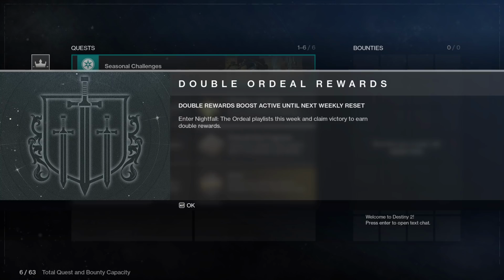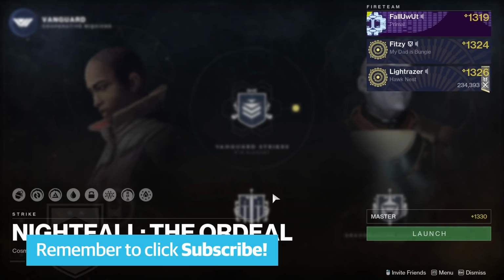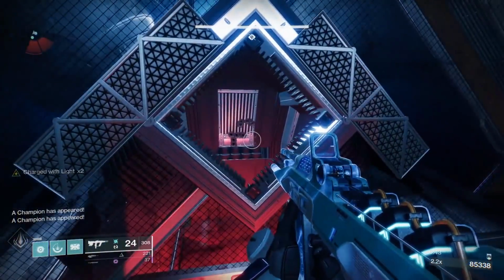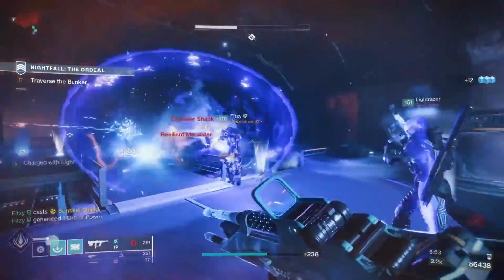Easy Double Drops Exotic / Materials Loot Farm 🎁 Go Now! (Destiny 2: Season of the Chosen)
Right you can do EASY Destiny 2 Exotic farming in the Nightfall (the new Nightfall, Fallen SABER from Destiny 1, brought forward to Destiny 2).  Here's an easy guide / walkthrough on how you can slap together a team & farm this Nightfall.  Drops Exotics, the new Shadow Price auto rifle, Enhancement Prisms, and Ascendant Shards!

★ CURRENT PARTNERS ★
Fallout Plays is currently partnered with…
SCUF Controllers!
ASTRO GAMING!